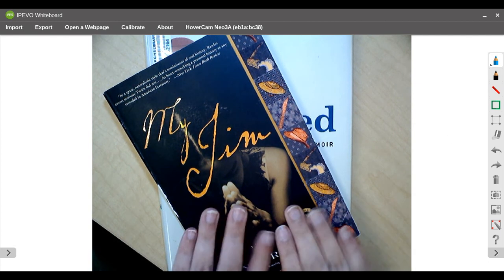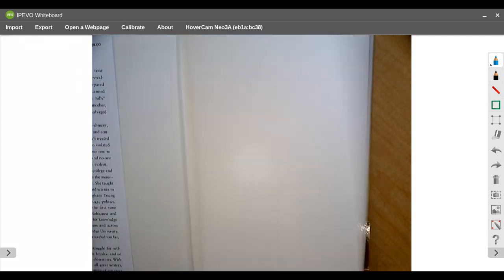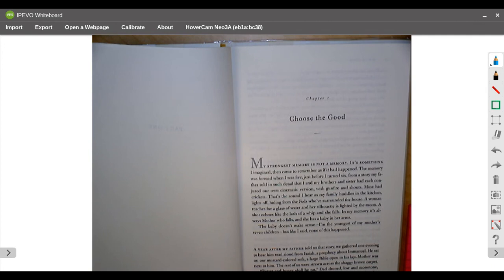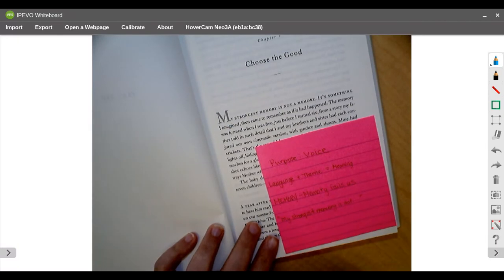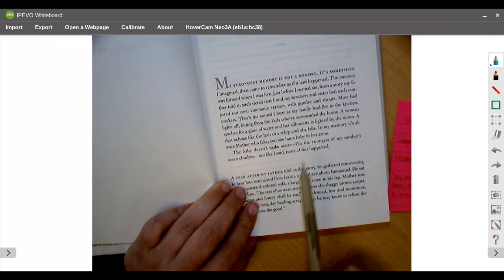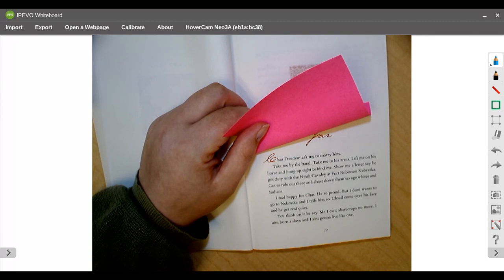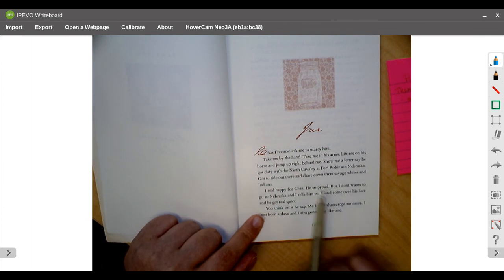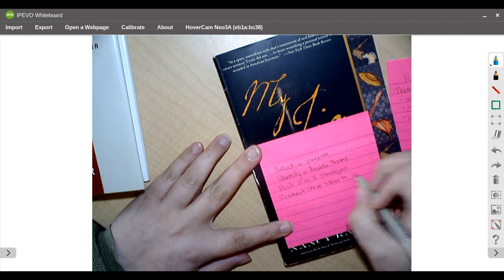Annotating a Work